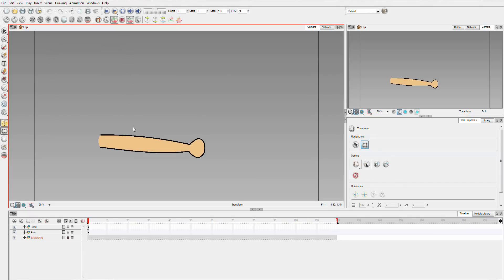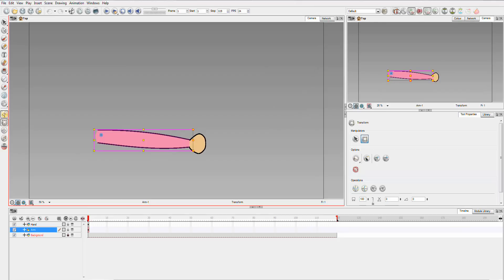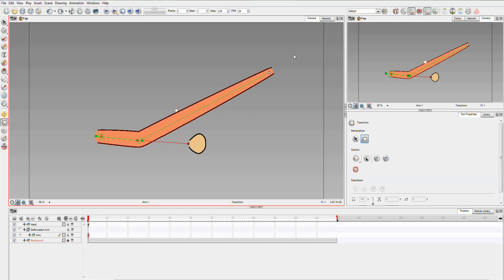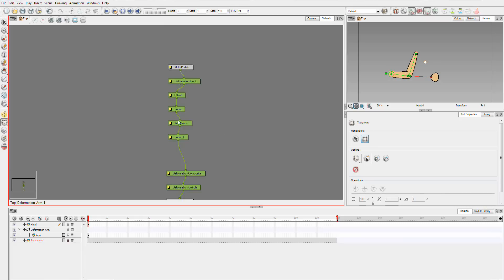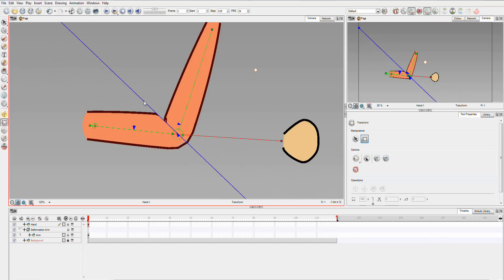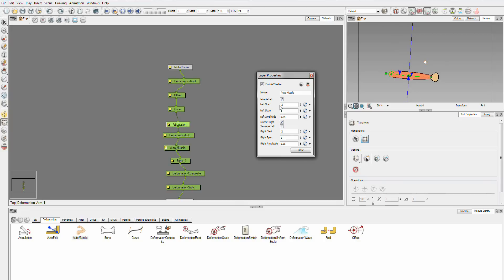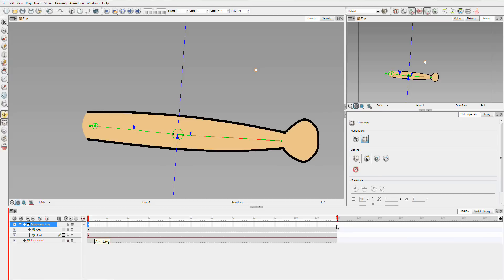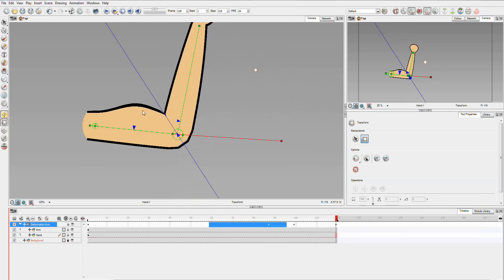Toon Boom Harmony: Using deformation and auto muscle tutorial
Quick tutorial on how to set up a deformation, set up the fold module and set up the muscle module. Enjoy!